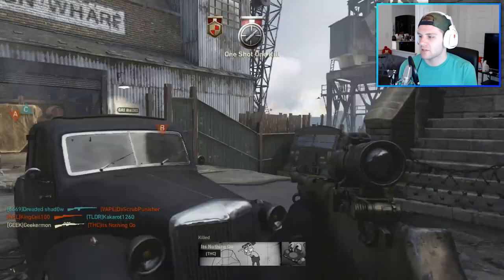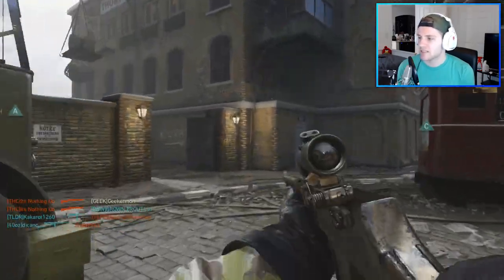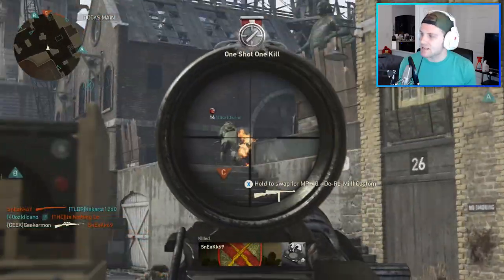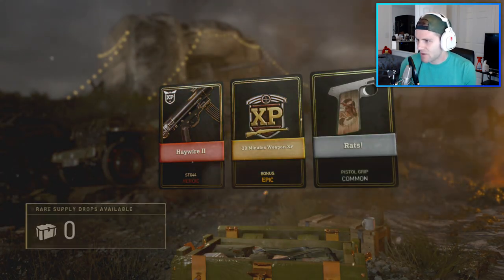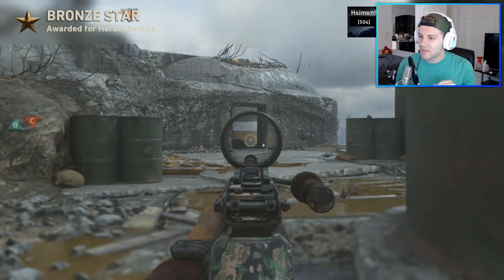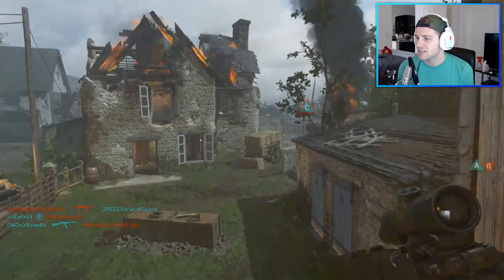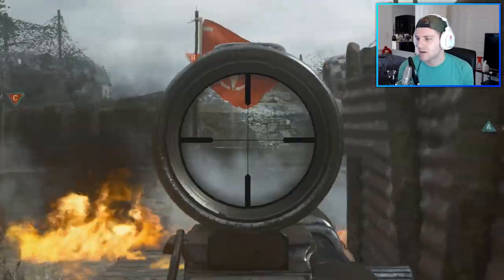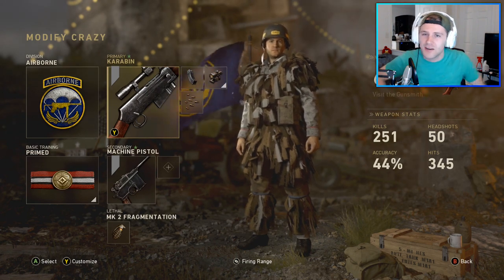How to EASILY Get Gold Karabin Sniper! (Call of Duty: WW2)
I'm Not Famous - AJR